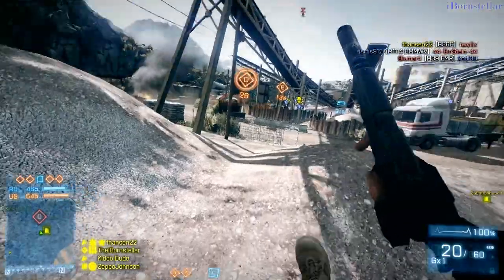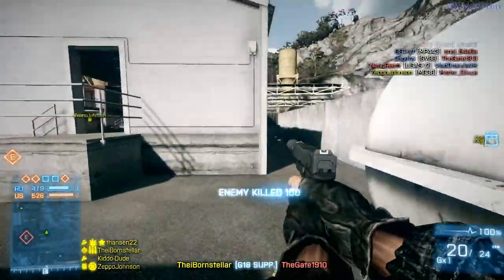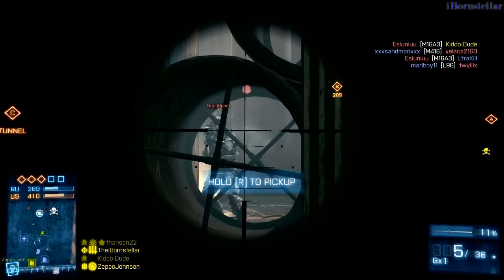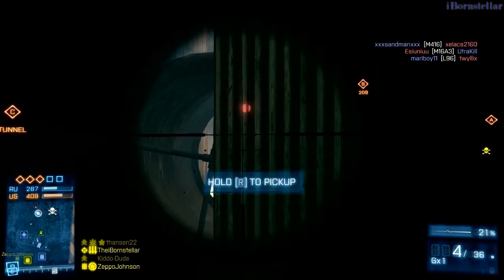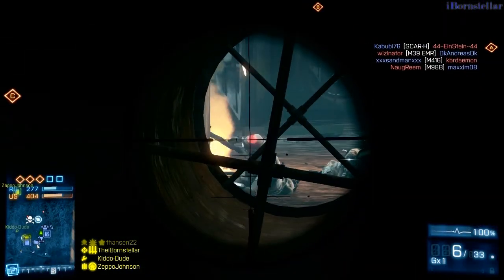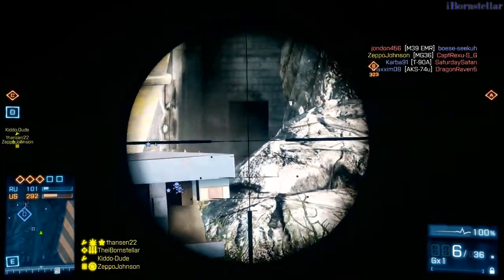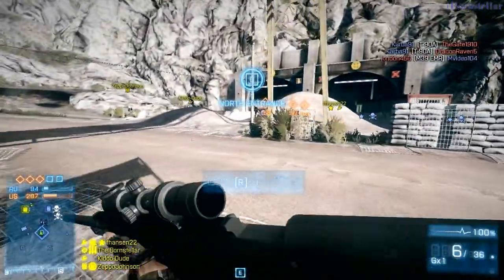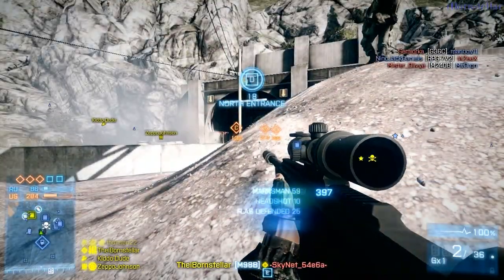Battlefield 3 News 4.12.12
Question of the day:
Console players, do you like Wake Island with 5 flags or do you prefer it with just 3 flags?

Battlefield 3 News (1 newstories):
01.-DICE Presents The New 5-Flag Design of Battlefield 3's Wake Island

Check the link below for more details.

Playlist length: 10:58

Awesome videos (7 videos):
01.-Battlefield 3: Team-stacking is out of control!
by EvilViking13

02.-Battlefield 3 Short clips: Yeah U Mad Bro
by shosho10199

03.-Knifed With Style!
by GameSprout

04.-Battlefield 3 : Small L96 Killspree
by ItzJyro

05.-Ace in the Hole
by AmazingFilms247

06.-When Soldiers Get Bored In Battlefield 3
by devsain

07.-Medal of Honor Warfighter Official Gameplay 1 Trailer